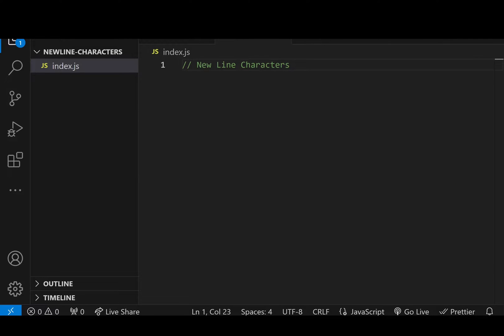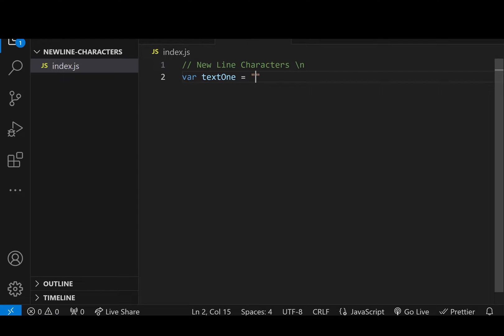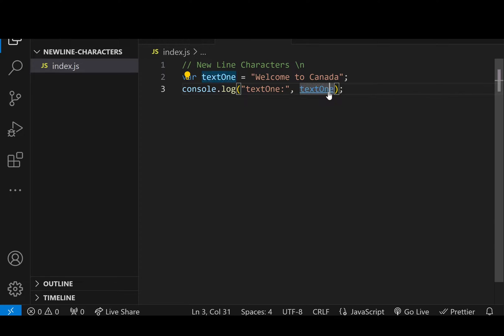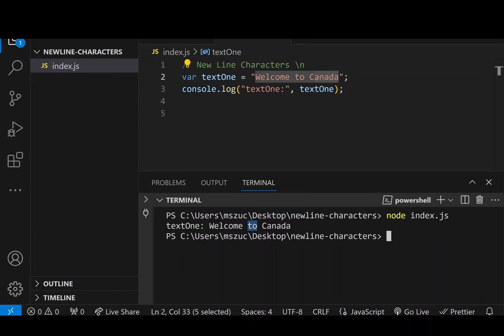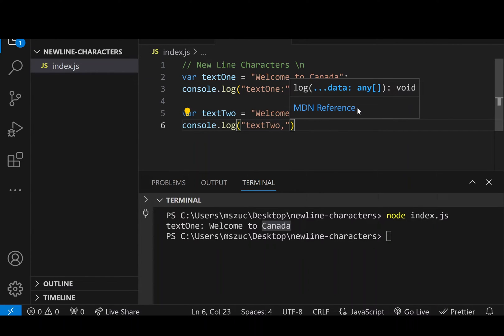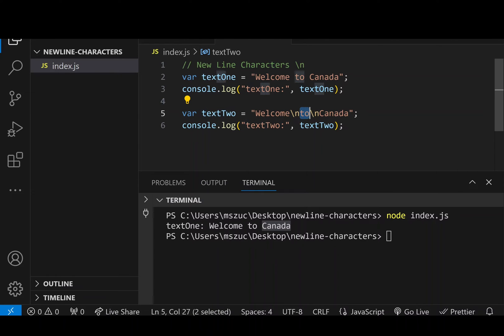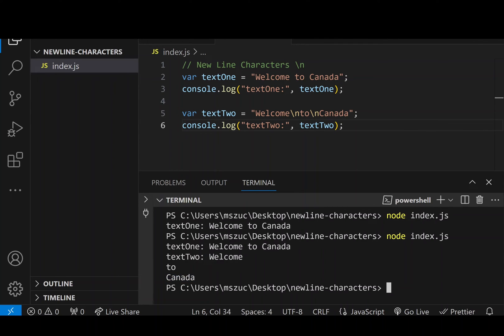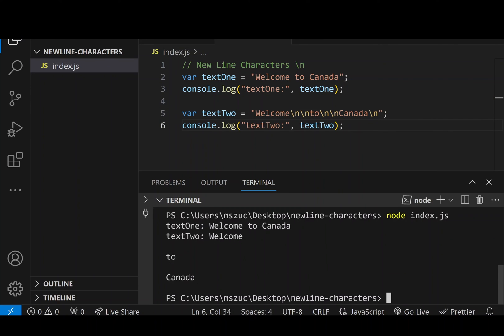How to add newline character in JavaScript String | Monika Szucs BCIT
This is a video created on Vanilla JavaScript on how to add new line character \n to  JavaScript. I will show you how to setup your code in visual studio code and run it in the terminal.